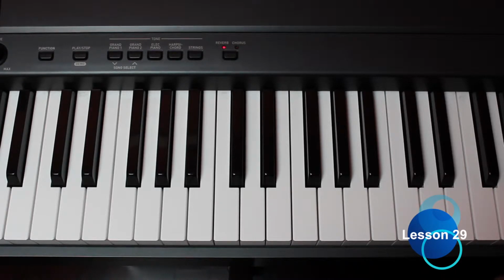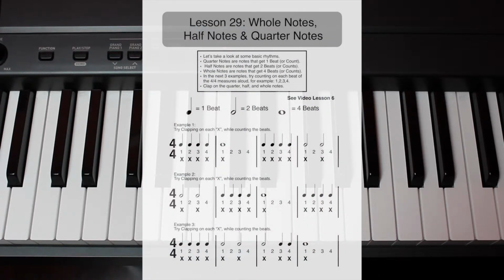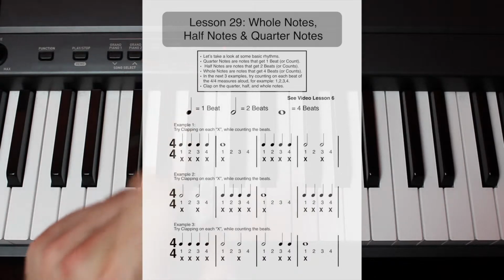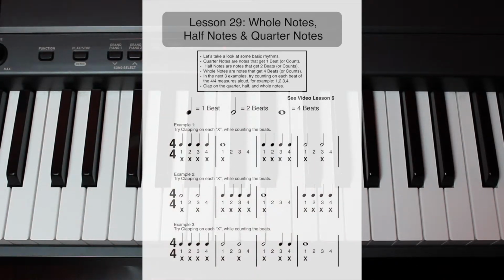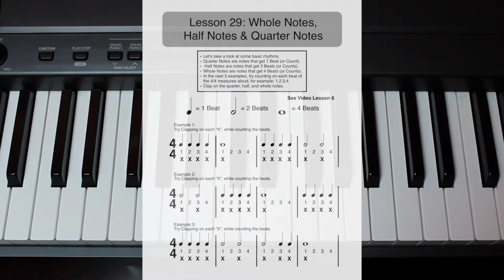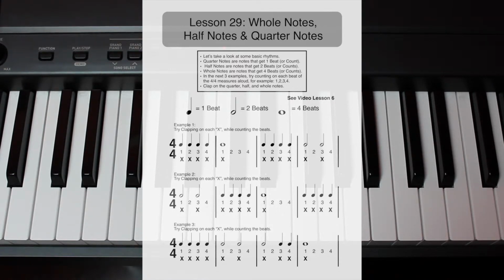Types of Notes on the Piano: Little Piano Book, Lesson Video 6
This piano lesson video covers types of notes on the piano: quarter notes, half notes, and whole notes. It is part of the "Little Piano Book" Lesson Videos.